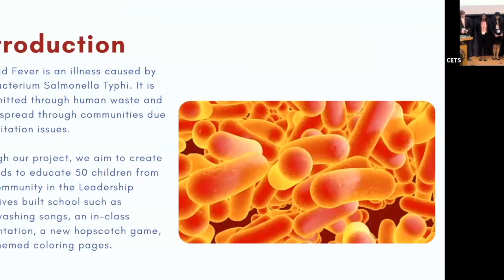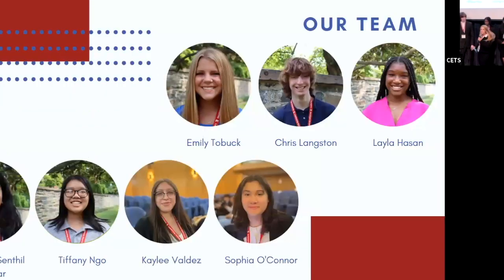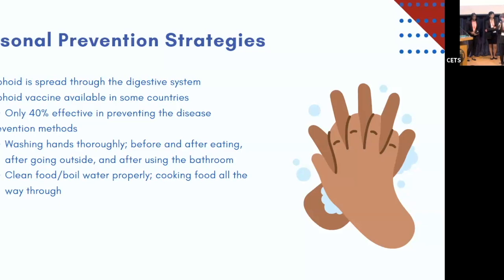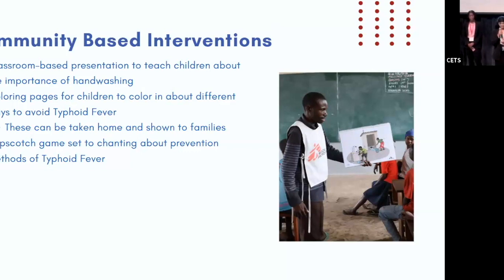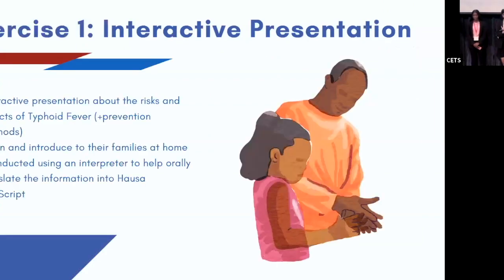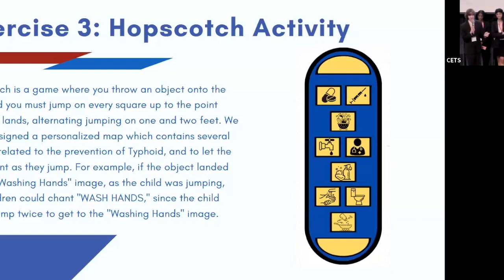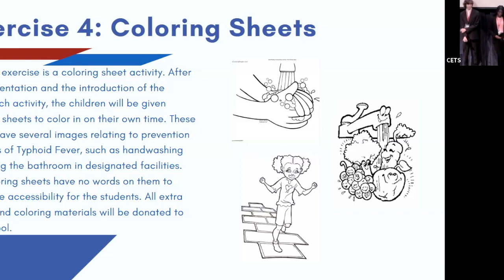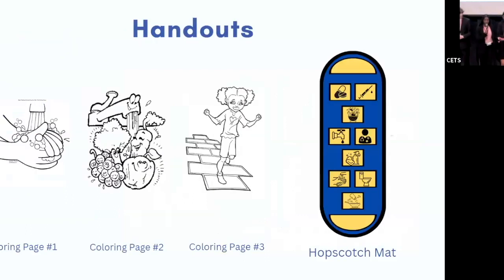2023 Leadership Initiatives’ Advanced Medical & Public Health Internship S2 Presentation on Typhoid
Leadership Initiatives is a 501(c)(3) nonprofit organization that partners with outstanding high school students to provide them with hands-on experience that builds their ability to collaborate, communicate, and confidently pursue their futures. As a part of the Advanced Medical & Public Health Internship, interns work with Nagari Medical Clinic in Bauchi State, Nigeria to develop a community workshop to address some of the most prevalent diseases in Sub-Saharan Africa. You can learn more about our programs